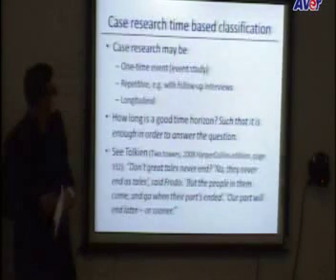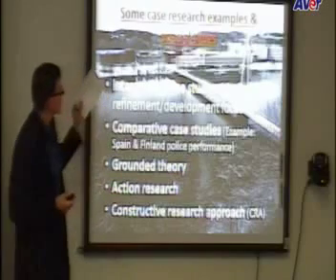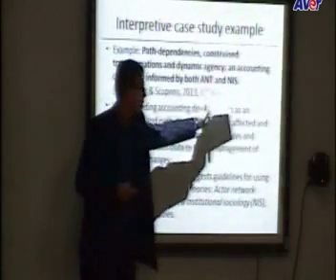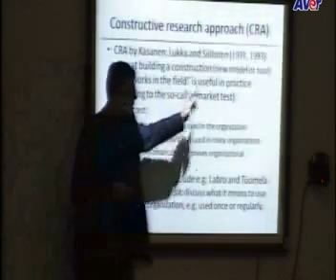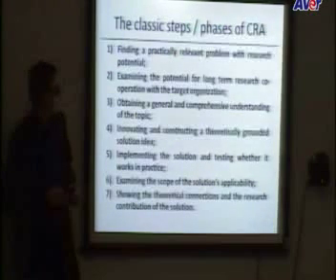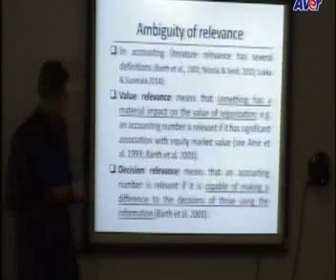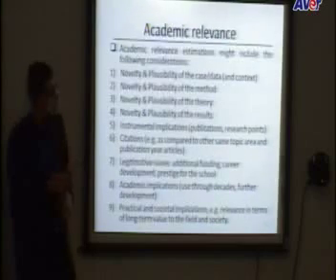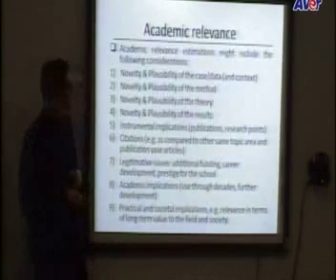Antti Rautiainen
Case research in accounting